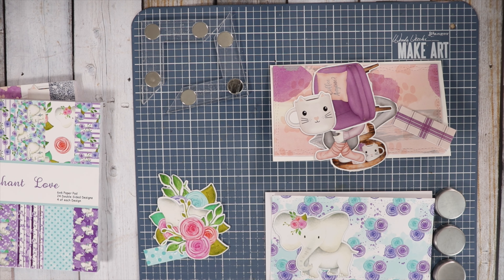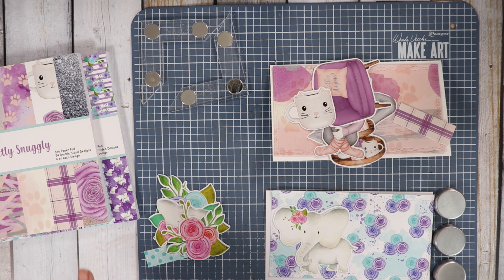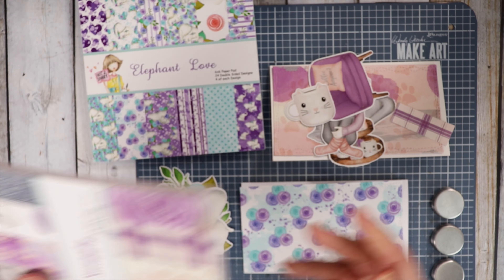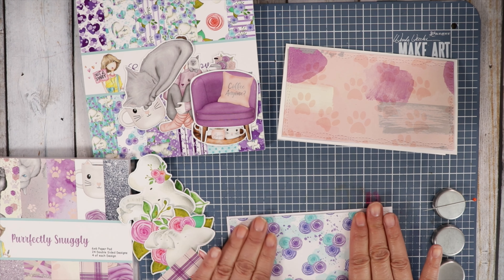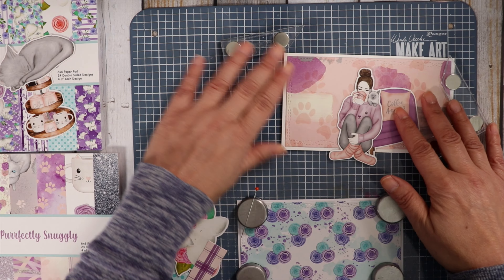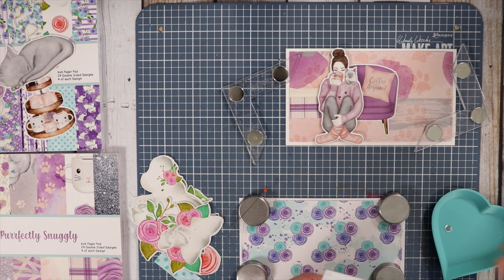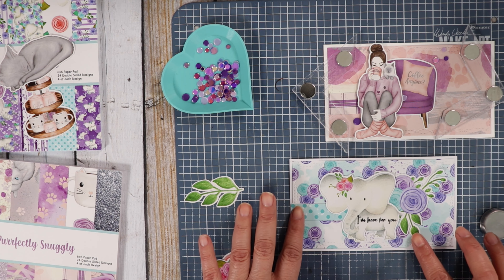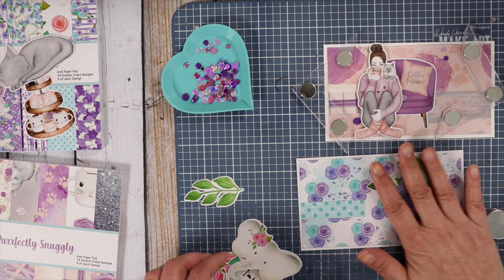Mini Slimline Cards with Paper Pad Club for January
I created 2 cute mini slimline cards using this month's papers from the paper pad club!
Shop Not 2 Shabby Box of the Month (CHOOSE MONTHLY for your Frequency to join the Club!)

Link to the Not 2 Shabby Section where you can find extra paper and ephemera